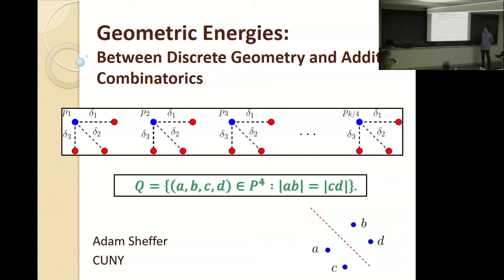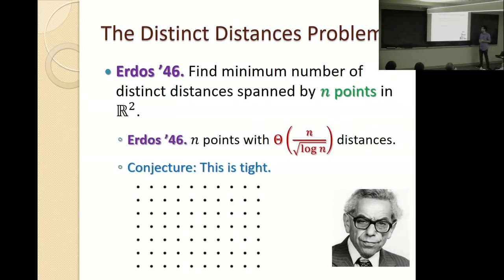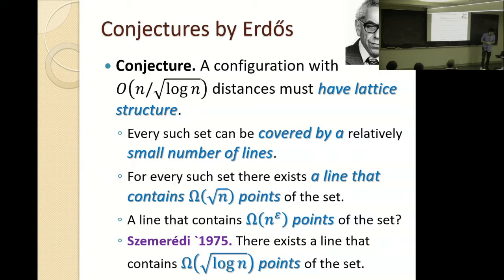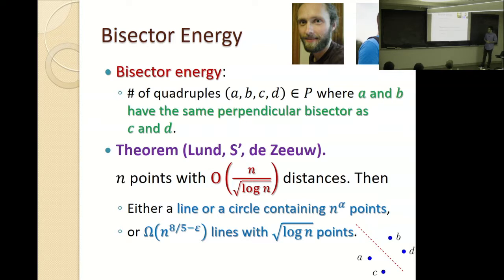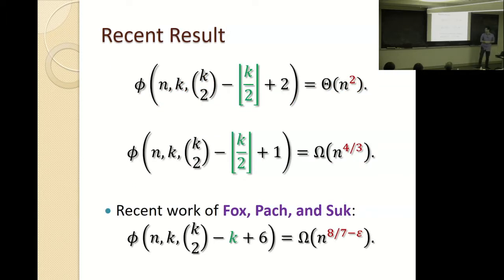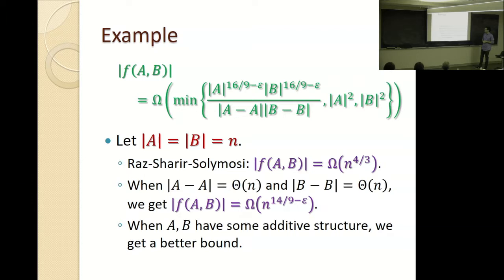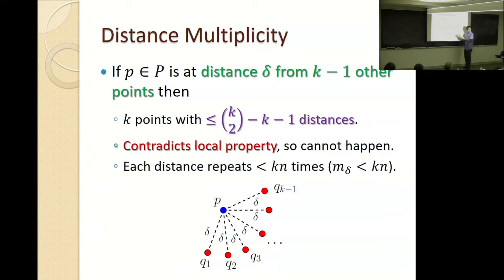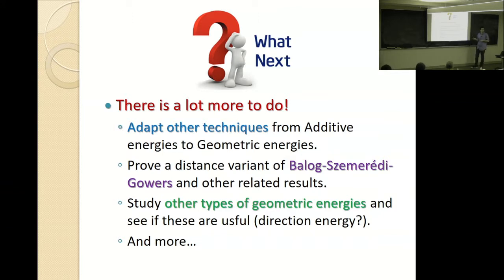Geometric Energies: Between Discrete Geometry and Additive Combinatorics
From The Center of Mathematical Sciences and Applications Workshop on Algebraic Methods in Combinatorics, held November 13-17.

Speaker: Adam Sheffer (California Institute of Technology)

Abstract: We will discuss the rise of geometric variants of the concept of Additive energy. In recent years such variants are becoming more common in the study of Discrete Geometry problems. We will survey this development and then focus on a recent work with Cosmin Pohoata. This work studies geometric variants of additive higher moment energies, and uses those to derive new bounds for several problems in Discrete Geometry.